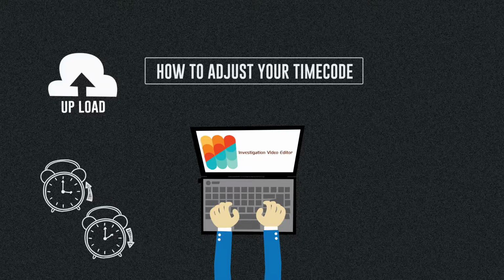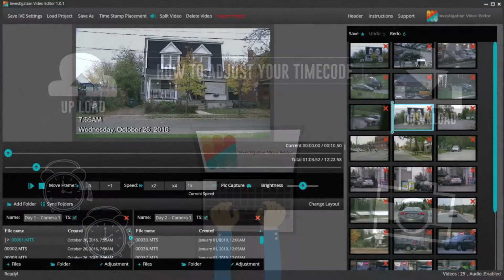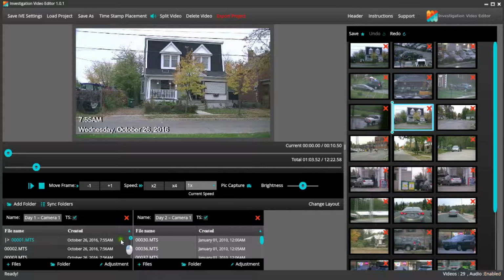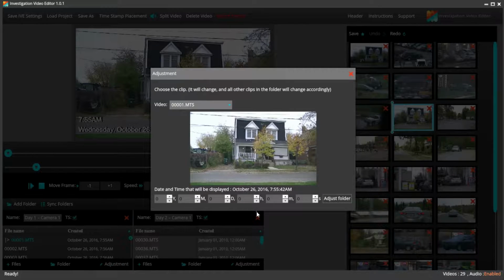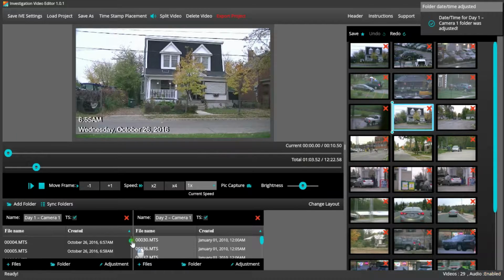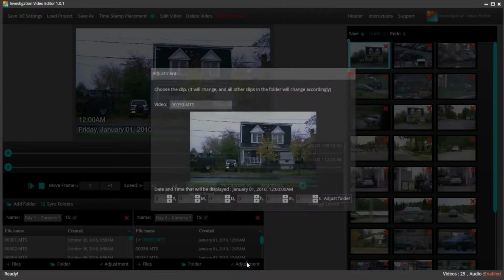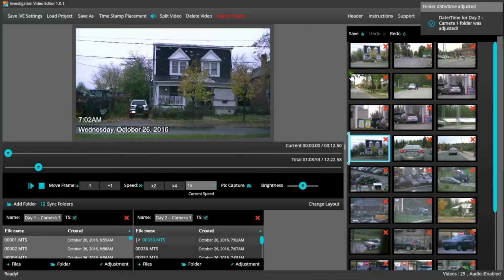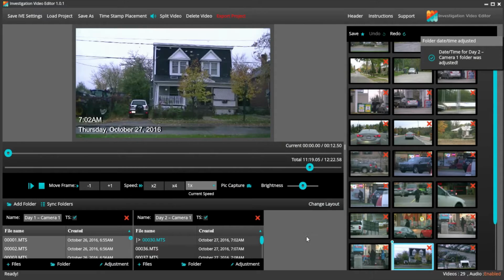Online Video Tutorial for IVE 1 of 3 videos produced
Created 3 online video tutorials for IVE. The client gave me access to the new program. I learned the program myself, did the graphics, voice over, script writing and video editing. I also created the animated logo at the beginning and end of each video.